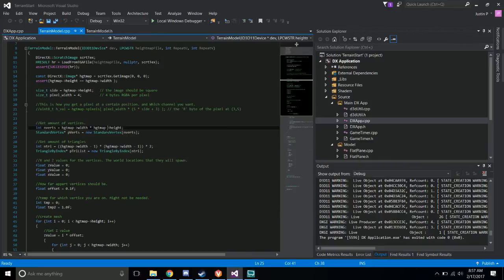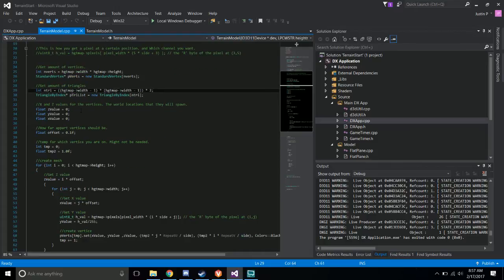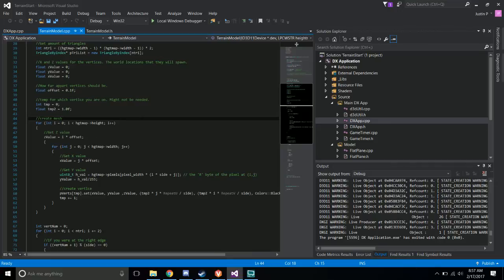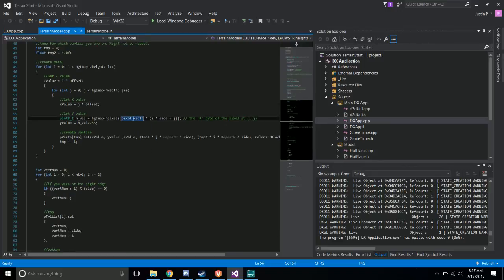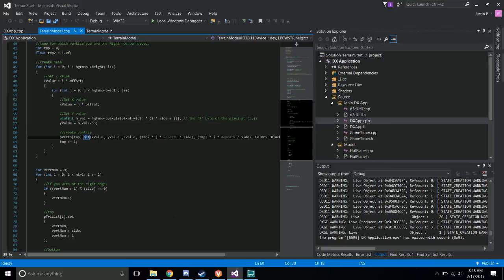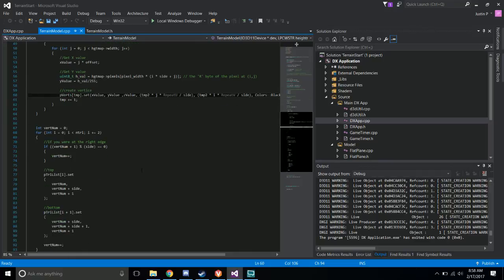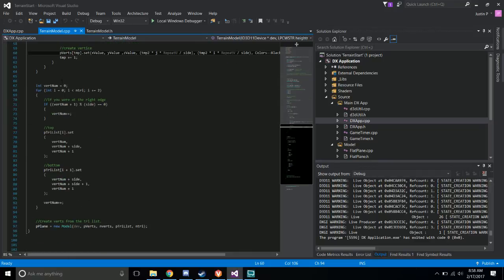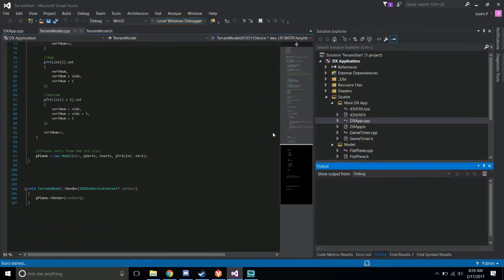Graphics Week 6